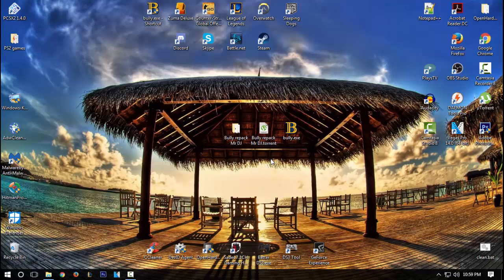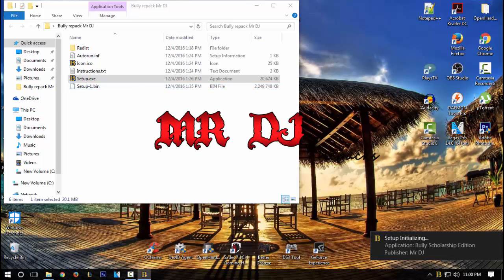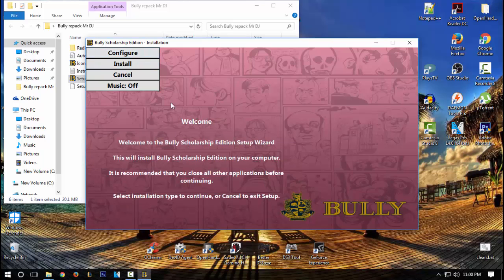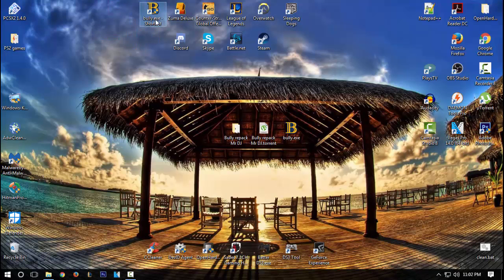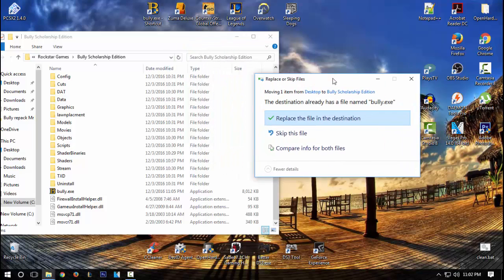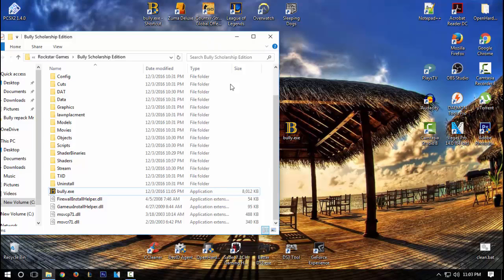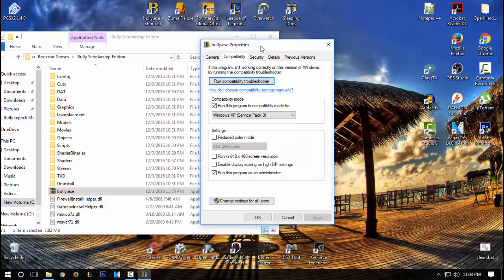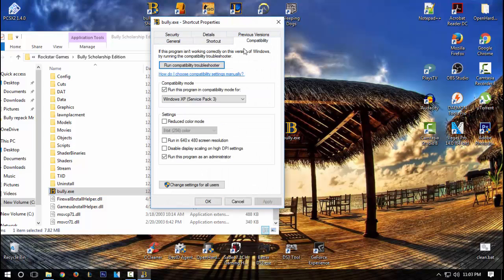Fix Bully.exe has stopped working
Try to change the Compatibility mode to Windows Vista (Service Pack 2) too if Windows XP doesn't work